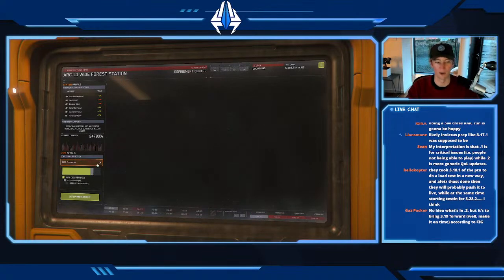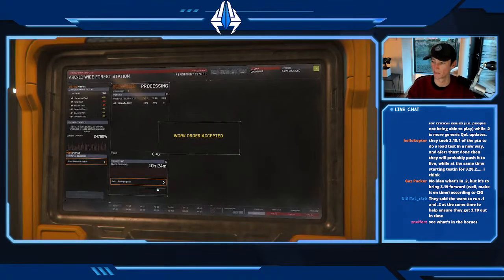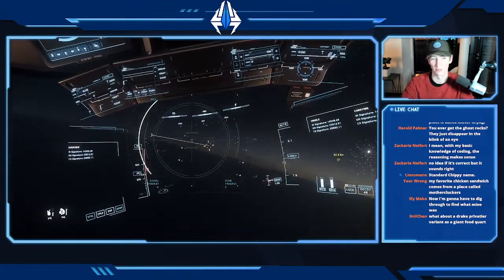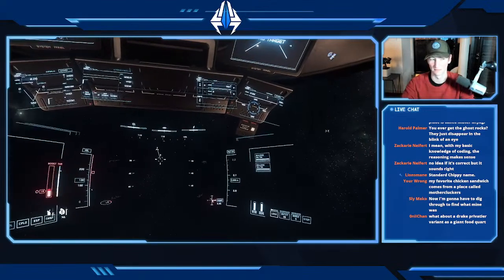Thursday Night Chilled Stream - Part 2 (post power cut)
Just chatting all things SC, 3.18 and maybe cracking a rock or 2 if I don't get too distracted!

If you're looking to up your hardware enjoy a few discounts;